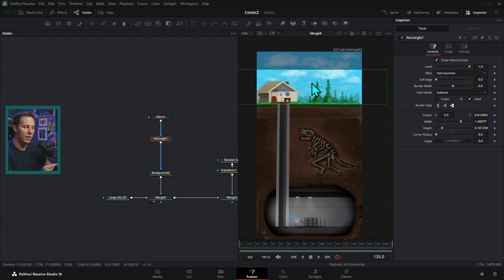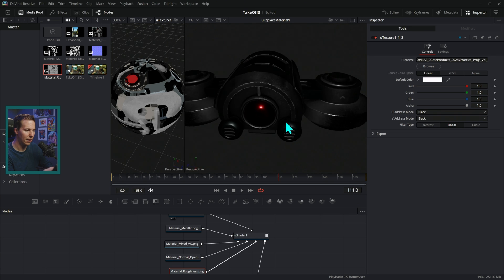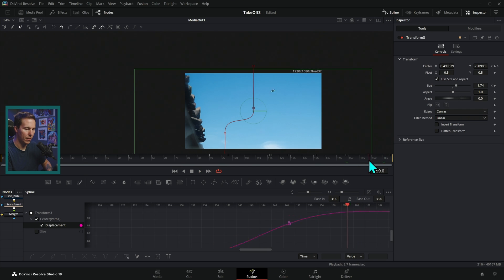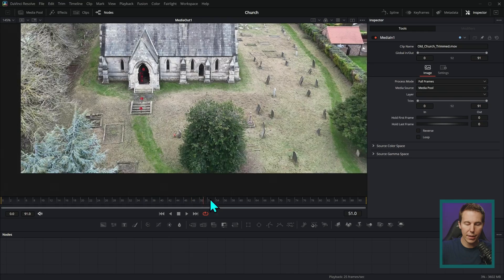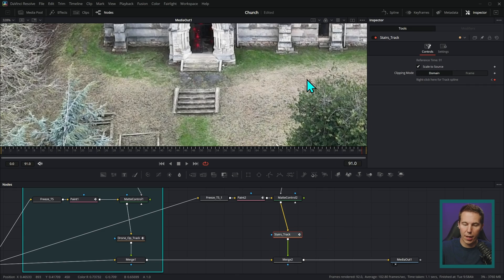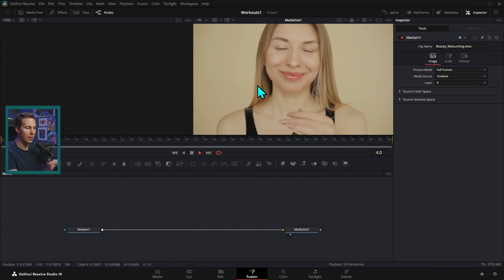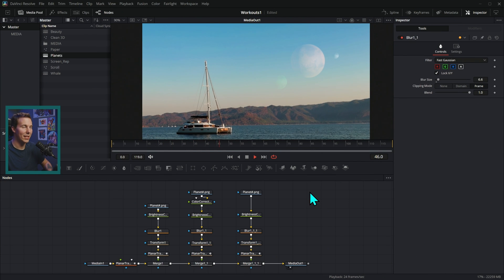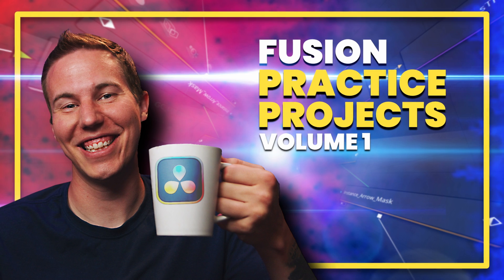FUSION PRACTICE PROJECTS VOL 1 - Available Now!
The BEST way to Get BETTER at Fusion!
This collection of GUIDED PRACTICE PROJECTS for Fusion will help you improve your Fusion skills the very quickest way possible, by getting to work on awesome, real-world projects that push your creativity!

Put your Fusion skills to work by creating 10 fun & challenging projects, ranging from Hollywood VFX, to flashy motion graphics, to beautiful animations!
Follow along step-by-step in REAL TIME with Casey, so you don't get lost!
Hone your skills with "extra credit" challenges that test your understanding.
Skill Level: Intermediate - These next-level projects are NOT for total beginners!